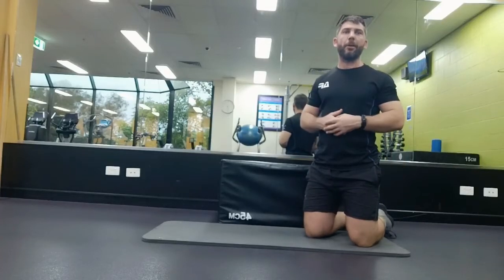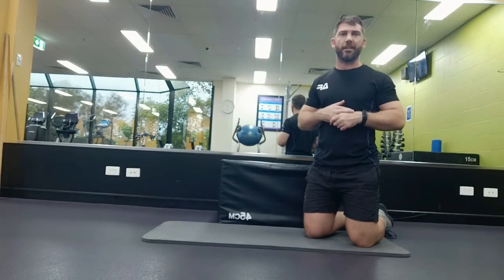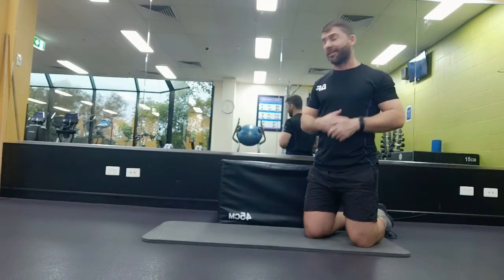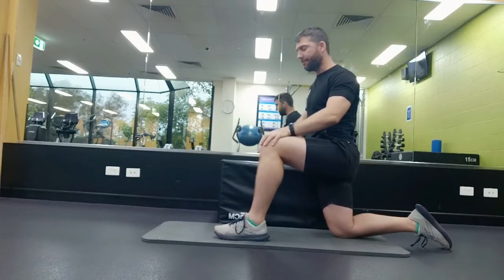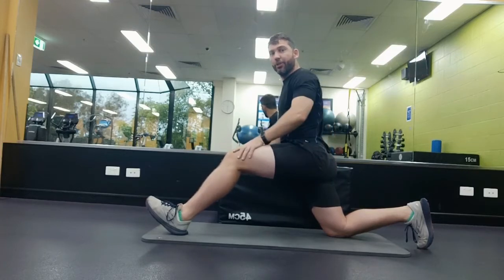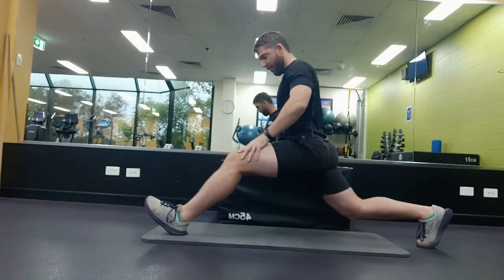Long Lunge Pulse